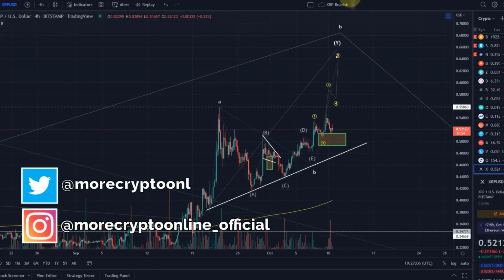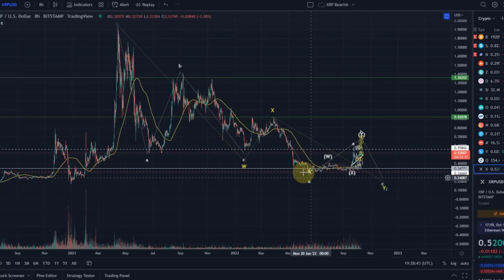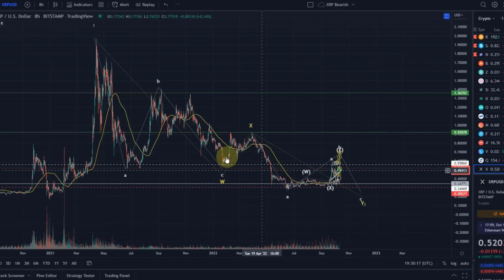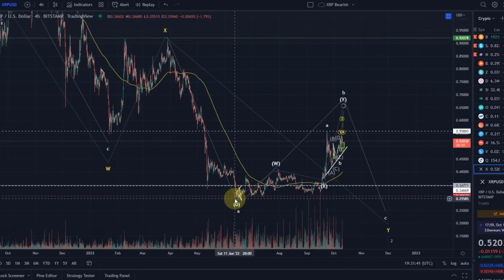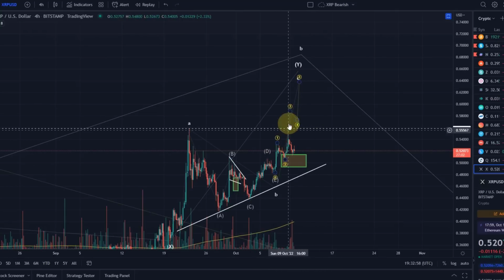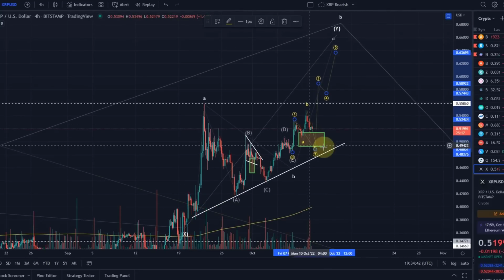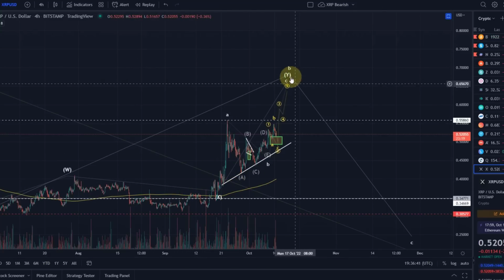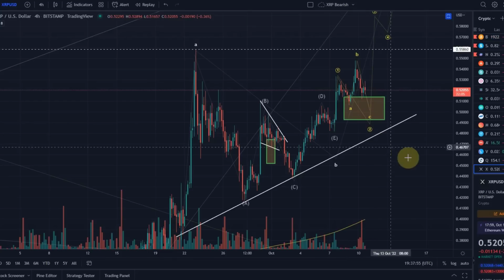Ripple XRP Price News Today Technical Analysis - Ripple XRP Price Now! Elliott Wave Analysis!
Code: WE4091